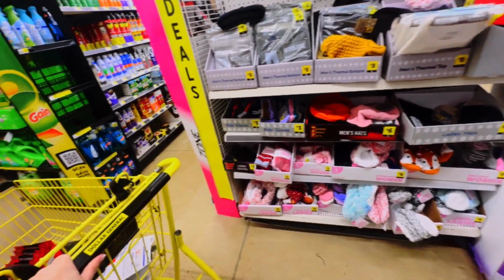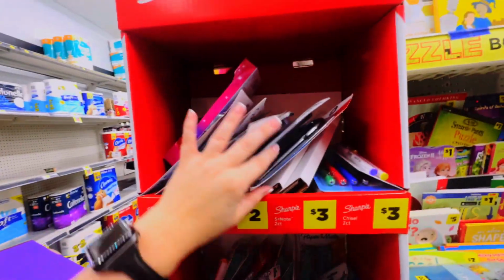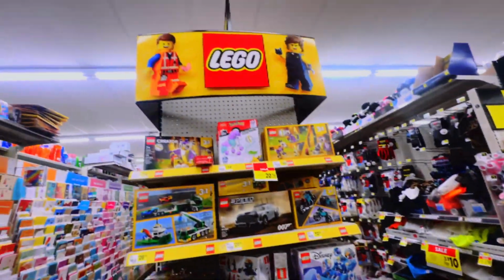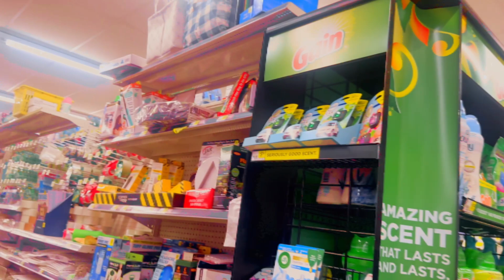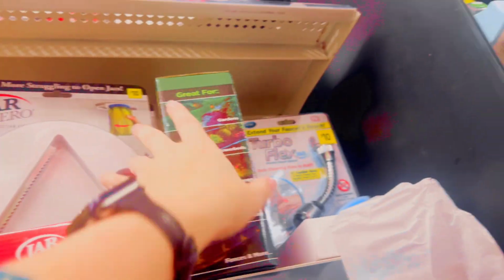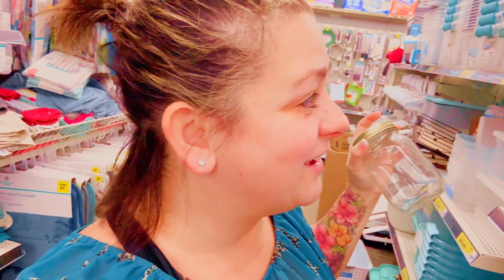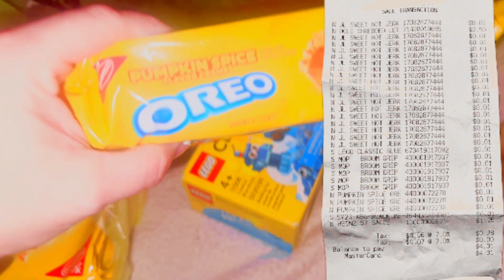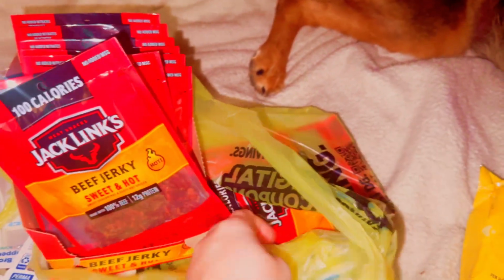1¢ 🔥 Penny Shopping 🍀 Dollar General 🤣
My videos are for the advanced penny shoppers entertainment & education❤️… Everything I buy on MY channel is 1¢ or 90% off. on ALL DG videos, we get our penny list from Kristie’s connections and any other public resource. I do not post the penny list.

I love Penny shopping and couponing at Dollar General, it is so much fun!

What are Dollar General Penny items? Dollar General penny items are specific products that Dollar General has a hard time selling. Typically, these items have already been heavily discounted — usually by more than 90% All you have to do is follow a penny list for all of the items. Don't give up, keep going!

Check to see if your location has remodels by Texting Donna and ask she will respond in a few days

We penny shop every day and at remodels, where we find items for one penny!

We will send you a list… if you can’t make sure to start posting your ZIP Code or a ZIP Code in the comments so you can win a free remodel!!!

 💕🚨🚨🚨Anyone need remodel locations? 🌮 Memberships starting at $14.99 first week of every month, or $29.99, send you a list of your local remodel & state locations privately!

you next Tuesday” 😘 Comedy + Penny Shopping = ME!!!🤣 I post videos for entertainment & education❤️
 ZIP Code in the comments and all of my videos for free
Model locationPenny shopping is Super Duper fun but never asked Dollar General  employees about Penny items always be nice and scan with the DG app & for some reason you don't know what you're doin, do not ask employees yeah